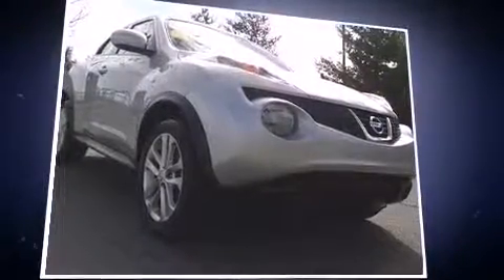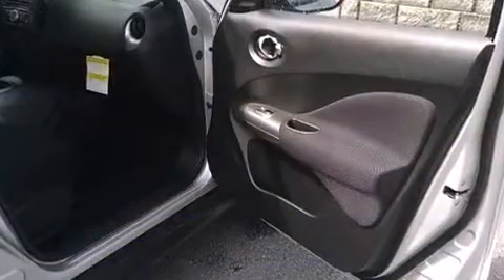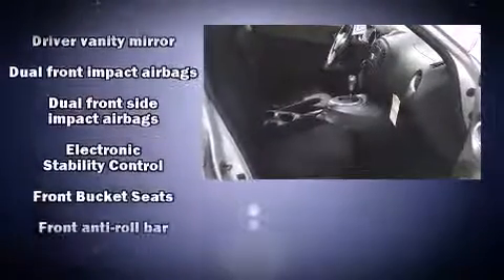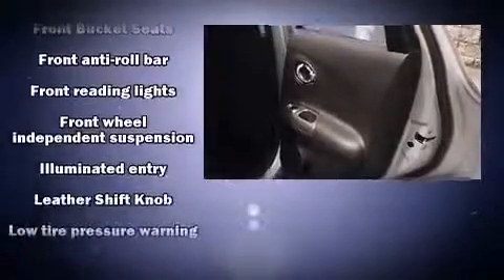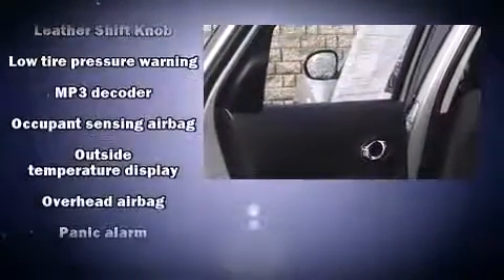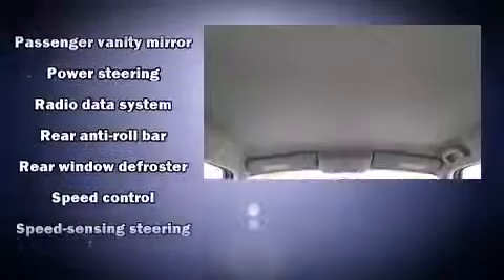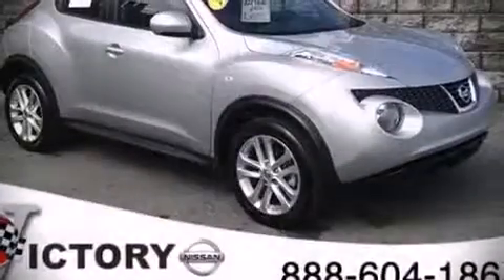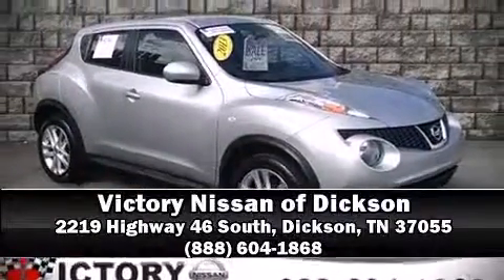2013 Nissan Juke S in Dickson, TN 37055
You're going to love the 2013 Nissan Juke. With fewer than 15,000 miles on the odometer, this 4 door sport utility vehicle prioritizes comfort, safety and convenience. It features a continuously variable transmission, front-wheel drive, and an efficient 4 cylinder engine. The engine breathes better thanks to a turbocharger, improving both performance and economy. It's equipped with tons of terrific amenities, but it won't break your budget. Such as remote keyless entry, a tachometer, variably intermittent wipers, a trip computer, air conditioning, tilt steering wheel, power windows, and much more. Premium sound drives 6 speakers, providing you and your passengers a sensational audio experience. Nissan ensures the safety and security of its passengers with equipment such as: dual front impact airbags with occupant sensing airbag, head curtain airbags, traction control, anti-whiplash front head restraints, a security system, and 4 wheel disc brakes with ABS. Brake assist technology provides extra pressure when applying the brakes. This vehicle has achieved Certified Pre-Owned status, by passing Nissan's comprehensive certification process, including a comprehensive 156 point inspection! We pride ourselves in consistently exceeding our customer's expectations. Please don't hesitate to give us a call.